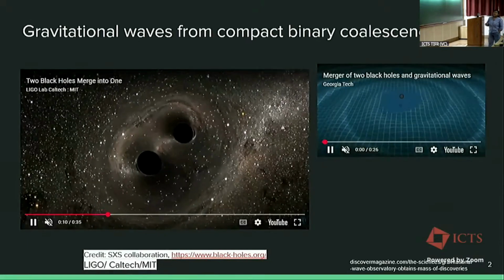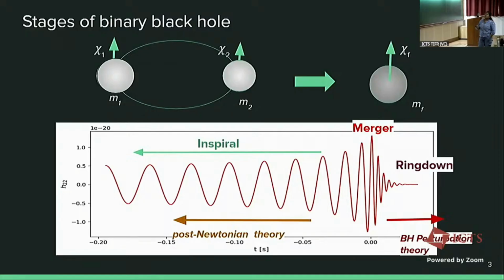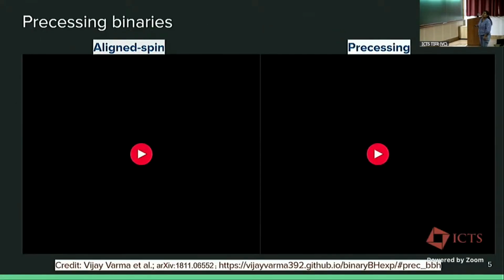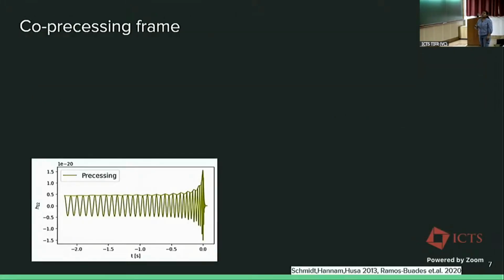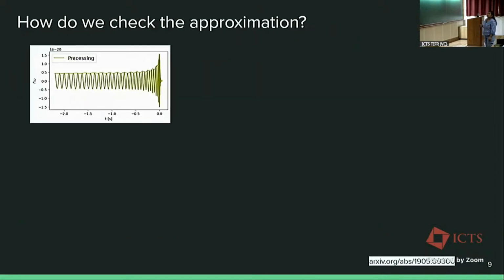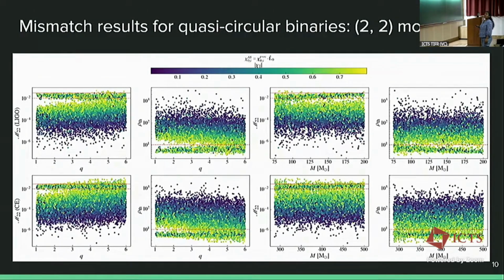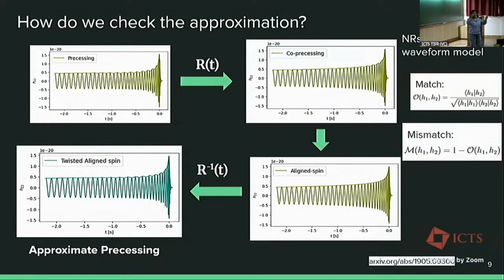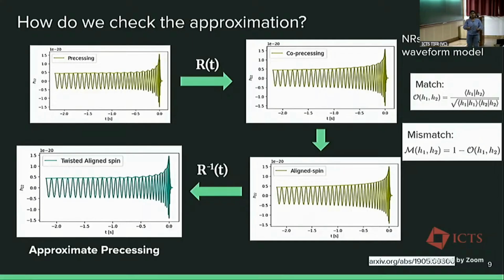Modeling Spin-Precessing Binaries using the Twisting Approximation: A Systematic.. by Priyanka Sinha